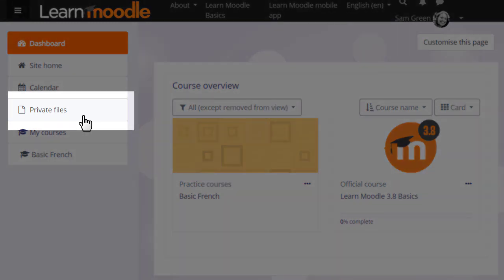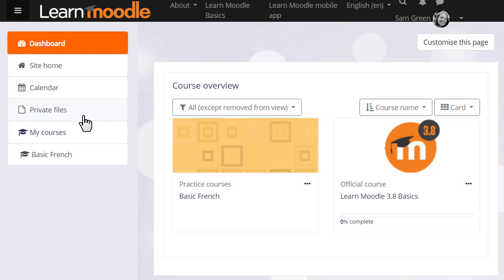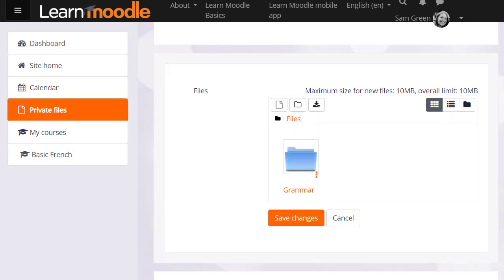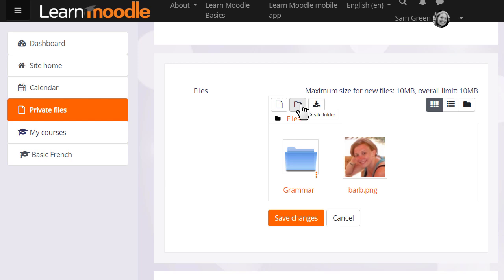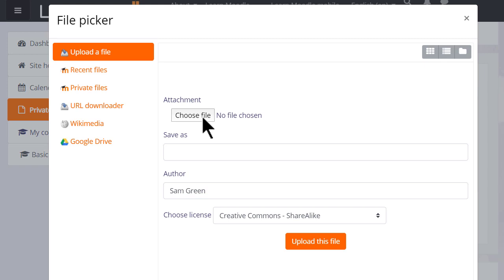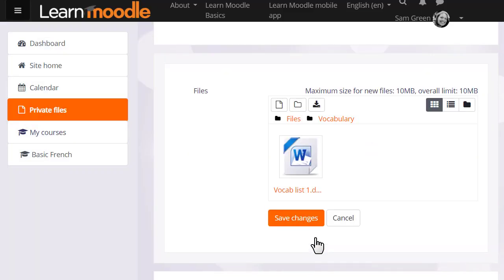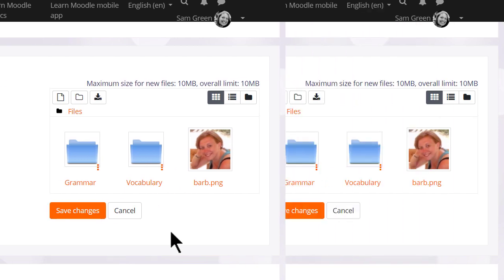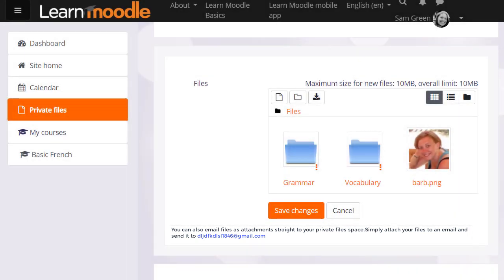Private Files 38